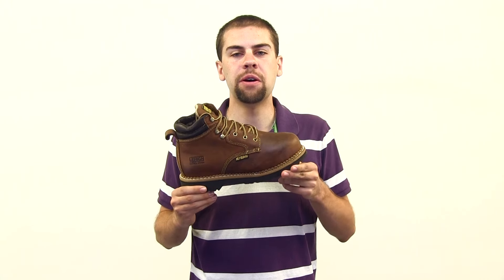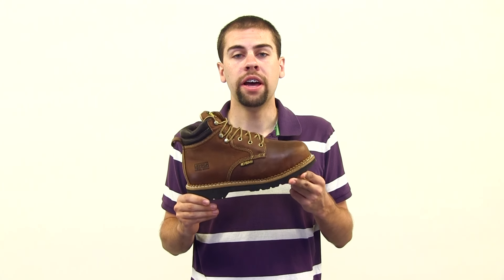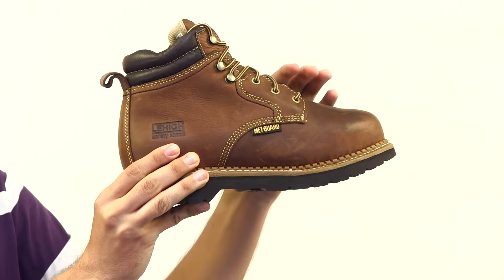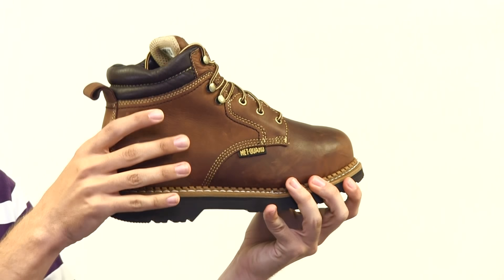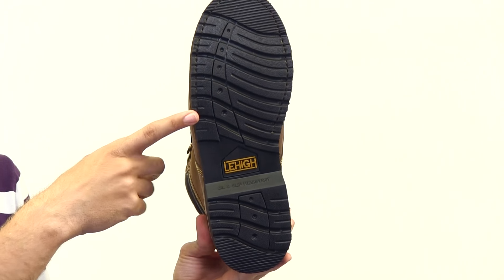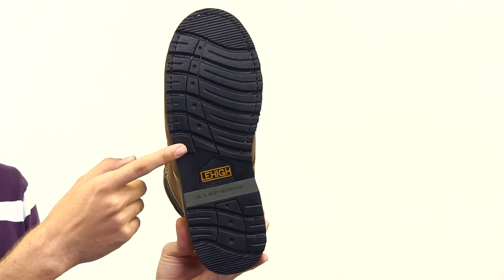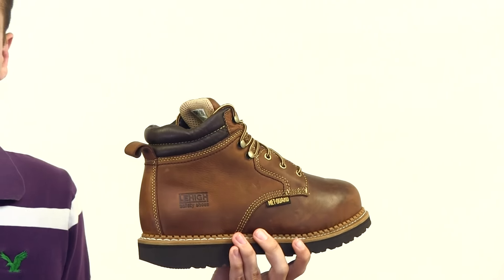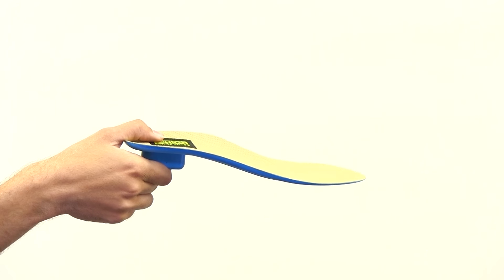Lehigh Steel Toe Internal Metatarsal Work Boot Style# - LEHI012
Get a safety toe, met guard and EH resistance in one boot. The Lehigh Steel Toe Internal Metatarsal Work Boot also has a heat-resistant and chemical-resistant outsole!